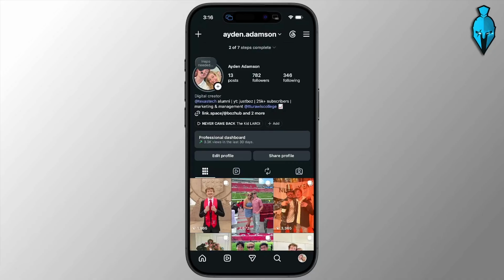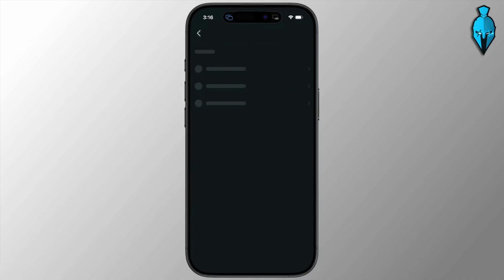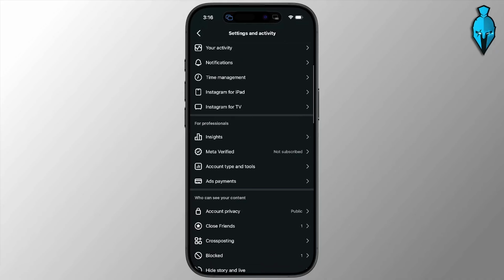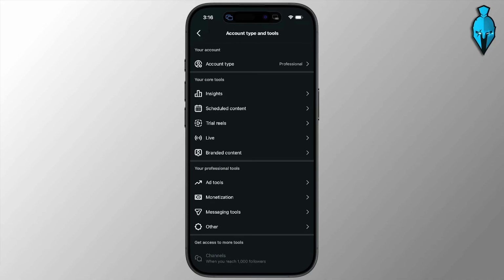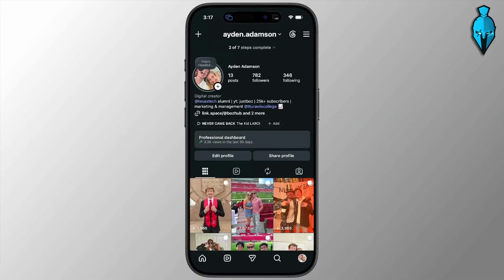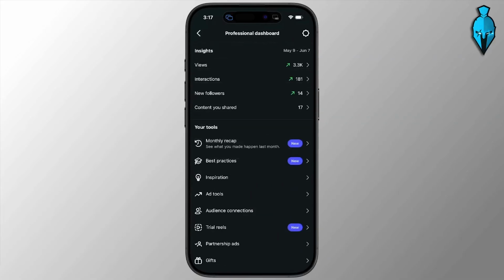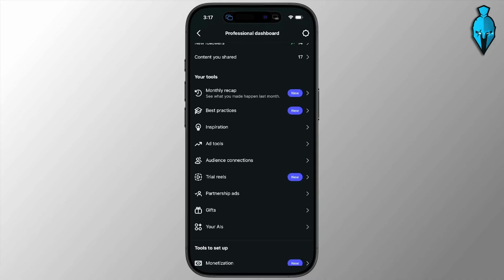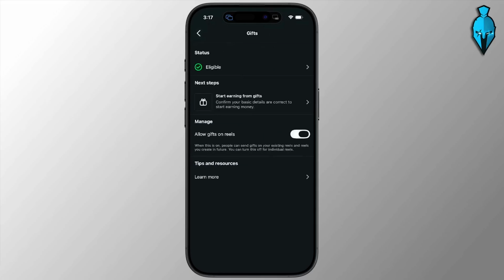How To Monetize Instagram Account - Full Guide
How To Monetize Instagram Account,Monetize Instagram Account,how to make money on instagram,instagram monetization tutorial,earn money from instagram account,instagram creator monetization guide,how to get paid on instagram,instagram reels bonus explained,ways to monetize instagram fast,instagram affiliate marketing tutorial,how to grow instagram for income,instagram brand deals guide,best way to monetize instagram page,instagram business and creator tips